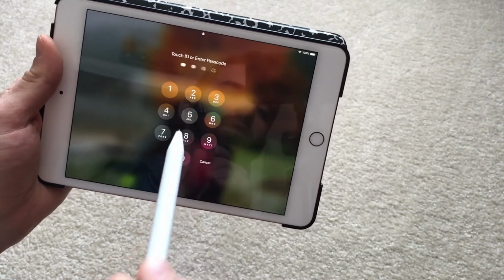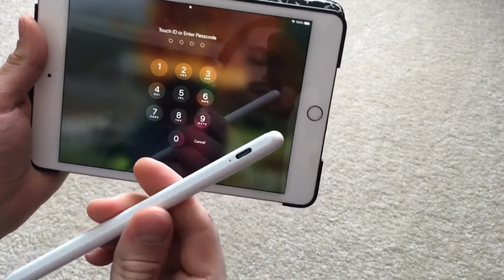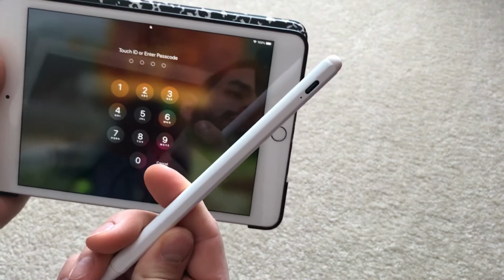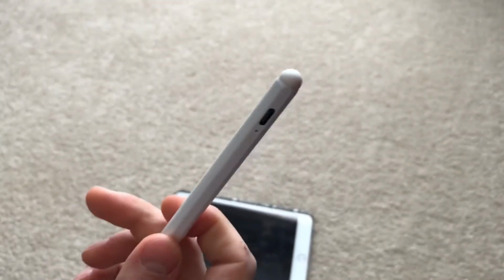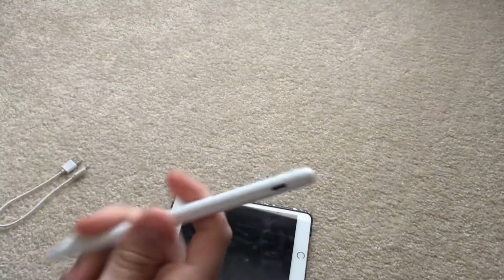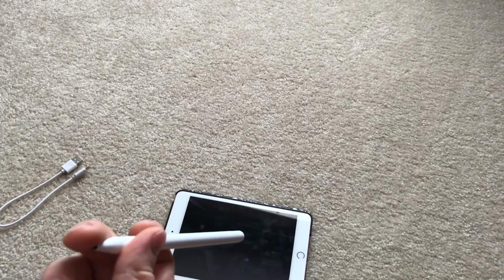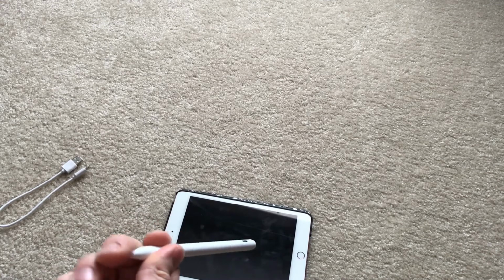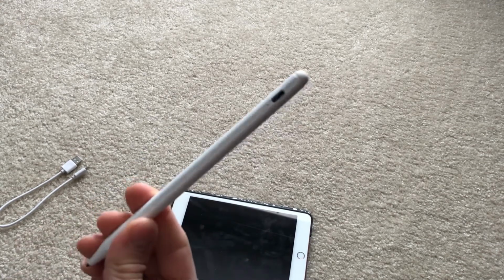Unboxing Stylus Pen for Apple iPad and iPhone - XIRON Active Stylus Part 2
Stylus Pen for Apple iPad, XIRON Active Stylus with Palm Rejection High Precise iPad Pencil Compatible with iPad Pro 2020 & 2018/iPad 2019(7th Gen)/iPad 2018(6th Gen)/iPad Air 3/iPad Mini 5

DEALS:
Bethany DeLaughter, Beauty Products

NEWS:

TAGS AND STUFF:
youtube silver play button unboxing
youtube silver play button plaque
youtube silver play button
100k silver play button unboxing
silver play button unboxing

*DePen